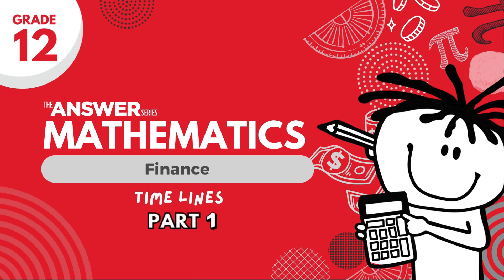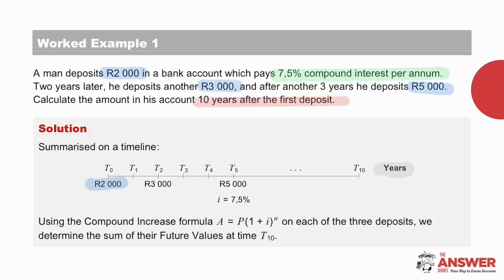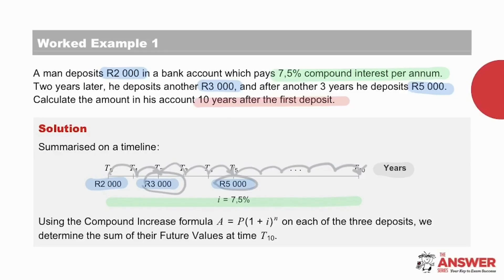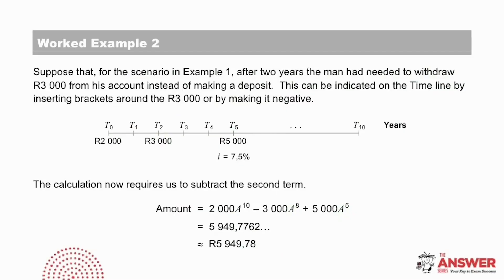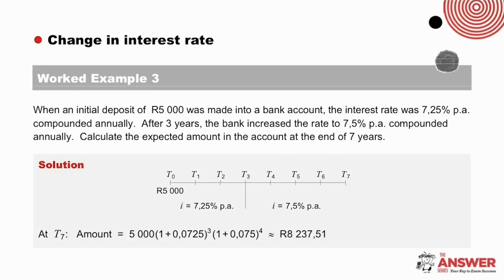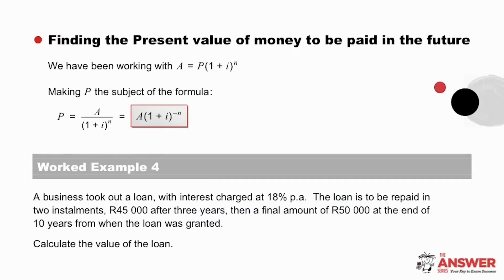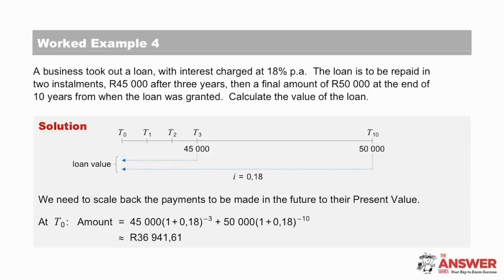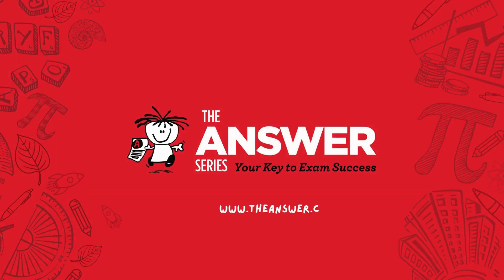GRADE 12 MATHS FINANCE – Time Lines (PART 1) #4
This video introduces a Timeline and illustrates its effectiveness in summarising all the details of a situation by means of examples.

• Page 11.6: Ex 11.2
• Page 11.9: Ex 11.3
• Page 16: Questions 1 – 8
• Page 25: DBE 2018 P1 – Question 7